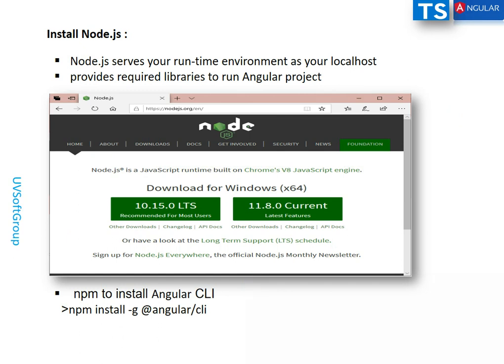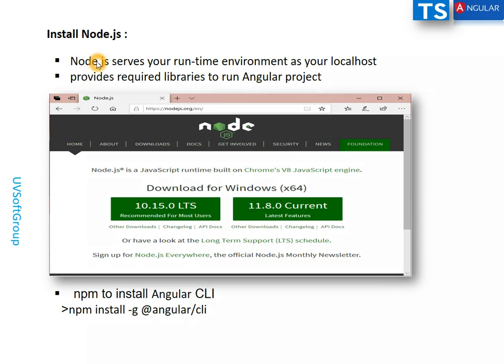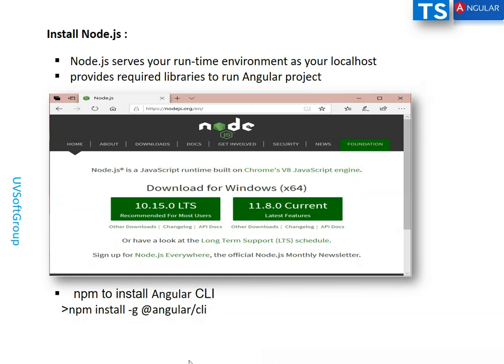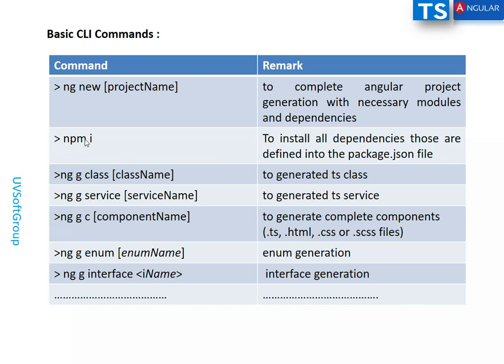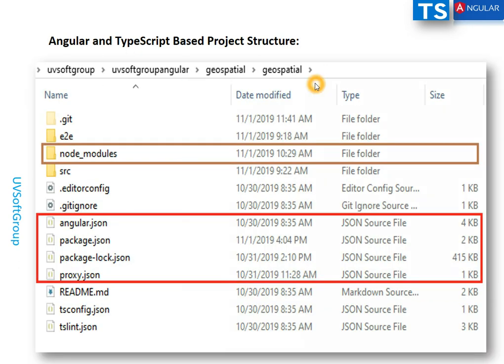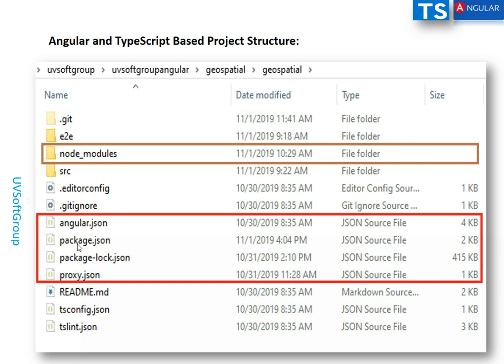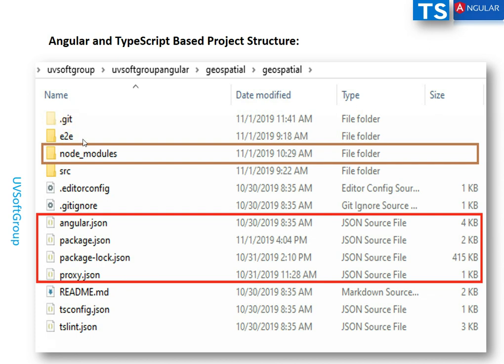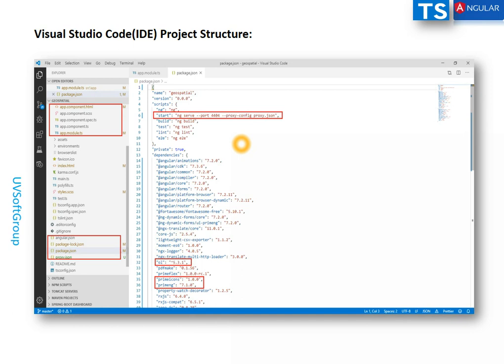35_6:Angular|TypeScript|Web GIS|Front-end development|Spring Boot|REST APIs|OpenLayers Google APIs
35_6:Angular|TypeScript|Web GIS|Front-end development|Spring Boot|REST APIs|OpenLayers Leaflet Google JS APIs
Technology & Tools used:
1.Angular, TypeScript, Docker
2.Angular Component Libraries(Prime NG,NGX Bootstrap,NG Bootstrap,NG2 Charts and so on)
3.Java, Spring Boot, REST APIs & Microservices
4.GeoServer, OpenLayer and Leaflet JavaScript APIs
5.OSM,Google Maps and primeng/gmap
6.PostgreSQL with PostGIS database (back-end server)
7.Proxy Configuring Setup and Microservices /APIs Rewrite the URL path
8.tar based packaging(geospatialwebapp-0.1.0.1.tar)
9.Docker Image and Docker Container
10.Functional or Web GUI/UI testing (Selenium)